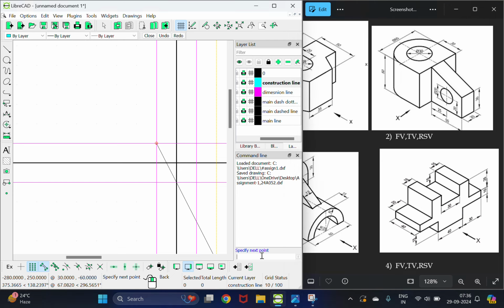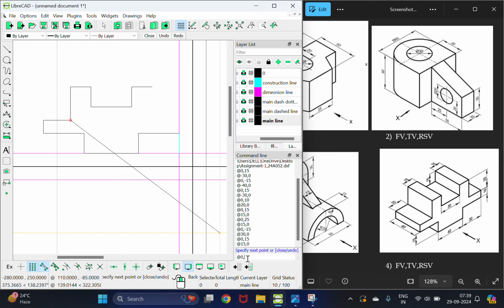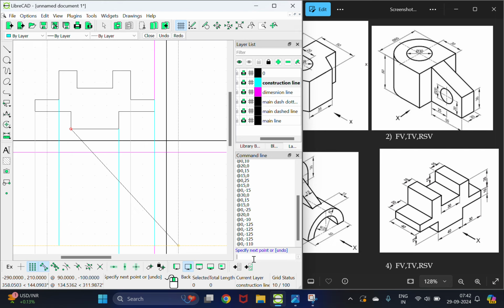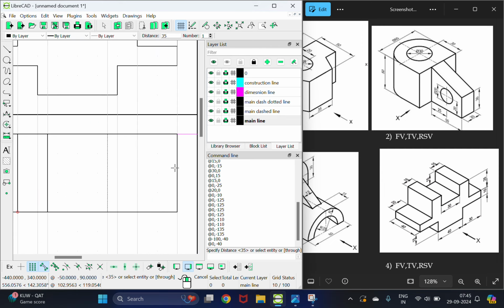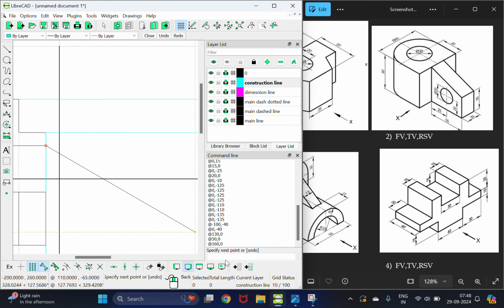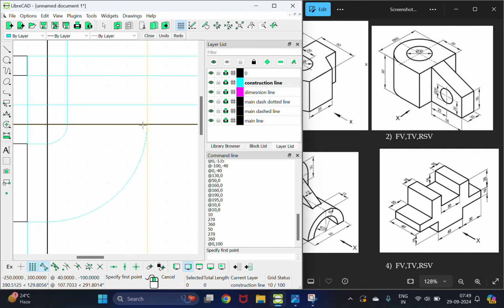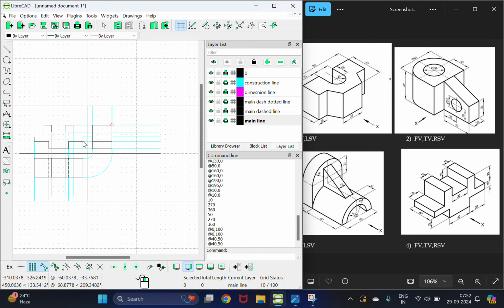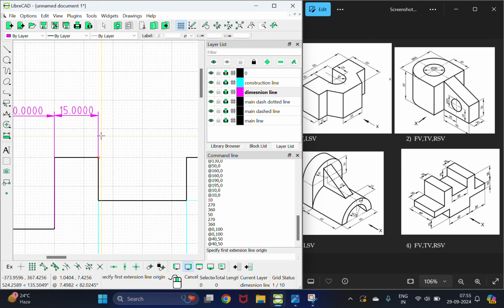LibreCAD - Working with orthographic projections 1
I have used every line width as 0.25mm just for making you have better and clear view. Please do use the right setting with reference to your teacher.
Review are warmly welcomed.